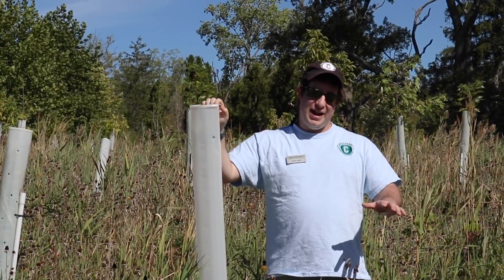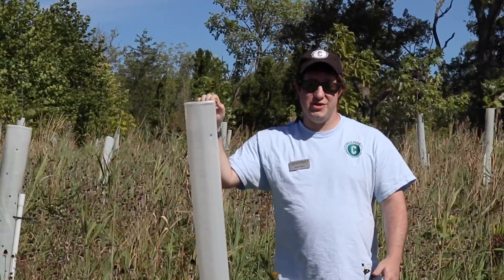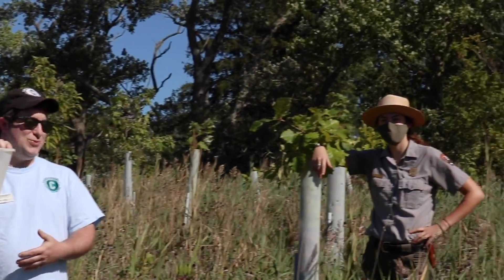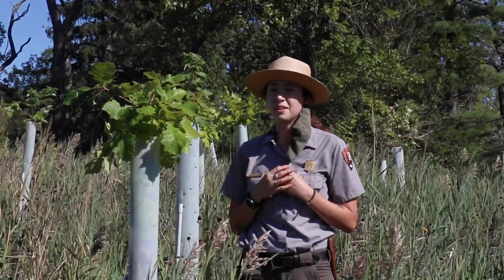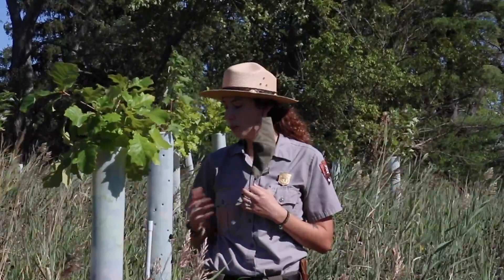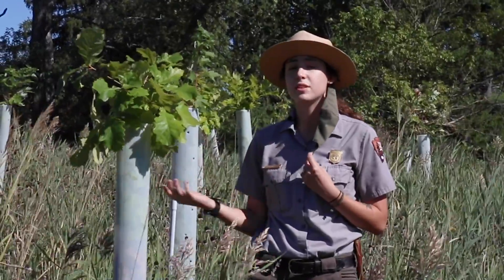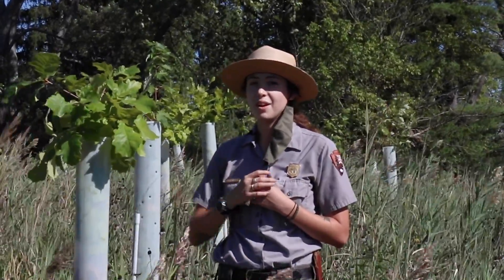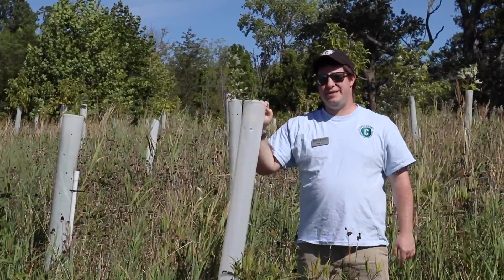Did You Know: Tree Tubes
Learn about the tubes you may see around young trees in Cuyahoga Valley National Park and how they protect trees as they grow.